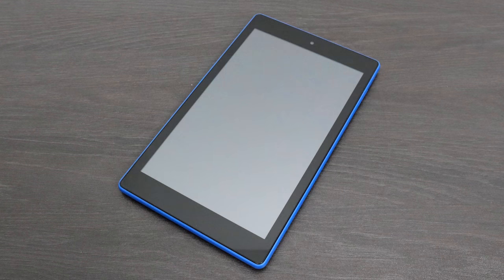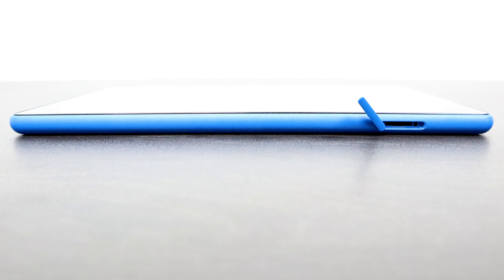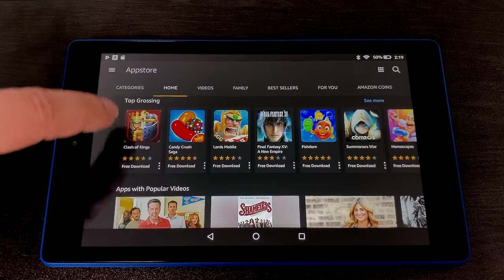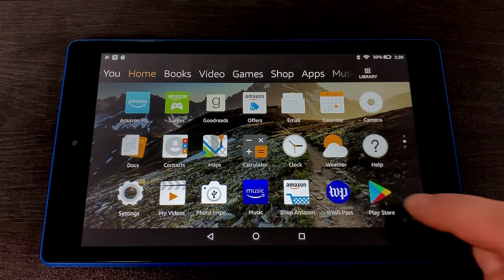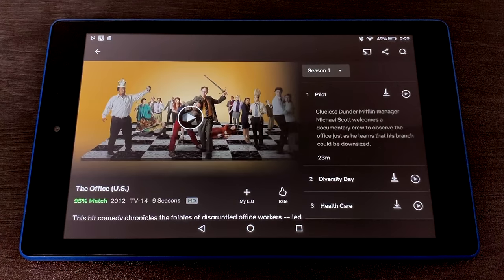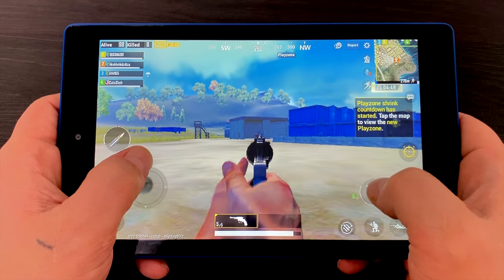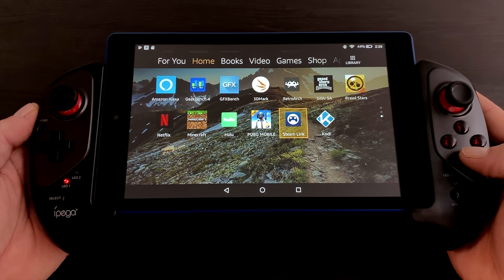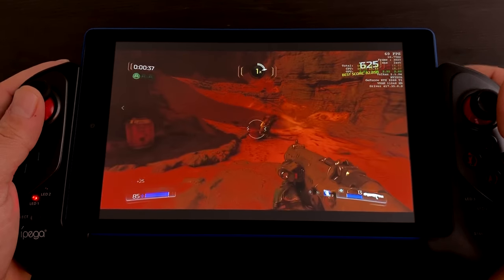Amazon Fire HD 8 Quick Review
In this video, I take a look at the Amazon Fire HD 8 2018 Tablet and test out some video playback Steam Link and Native android games.
Is it worth the money? Let’s find out!

More Amazon Tablets
Ipega 9083 Controller